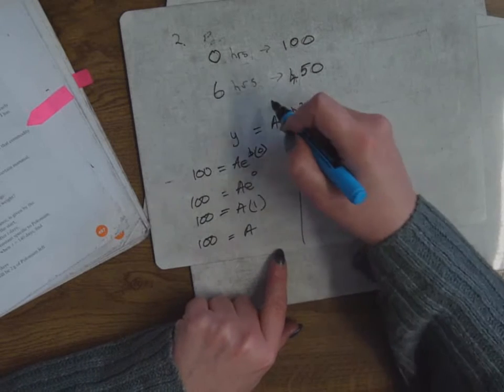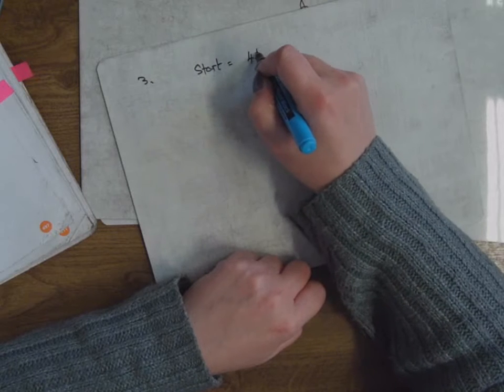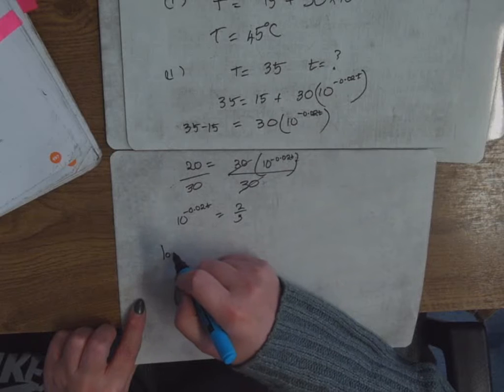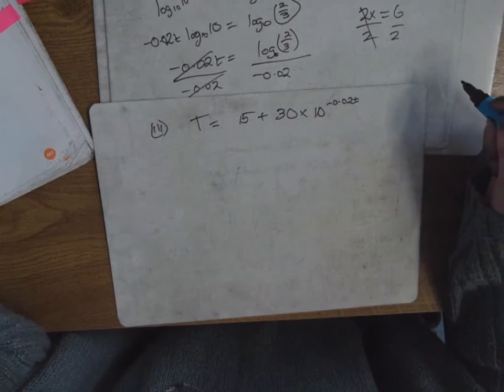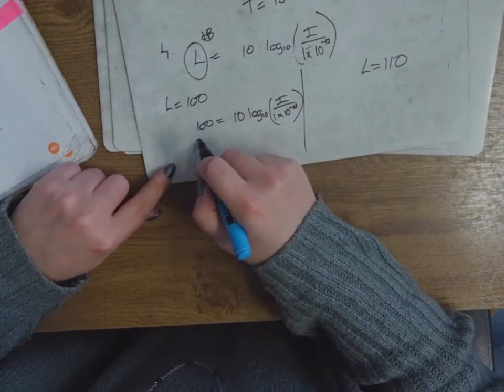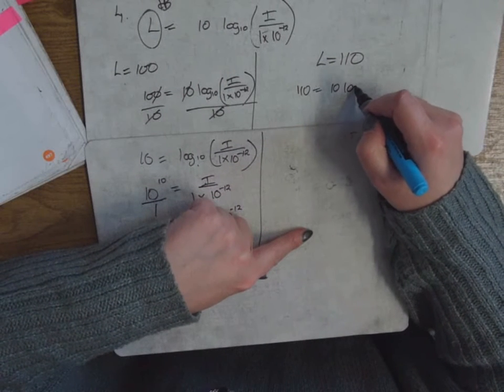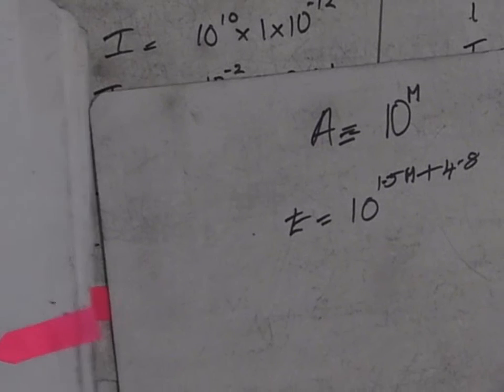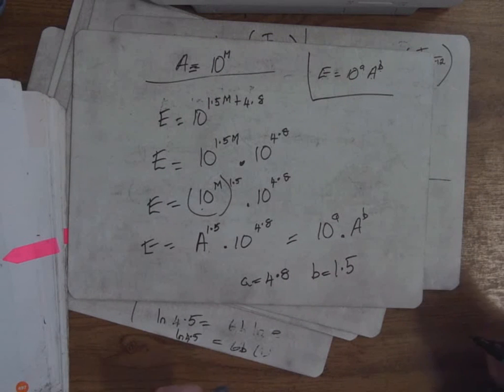Maths 5 1911 0001